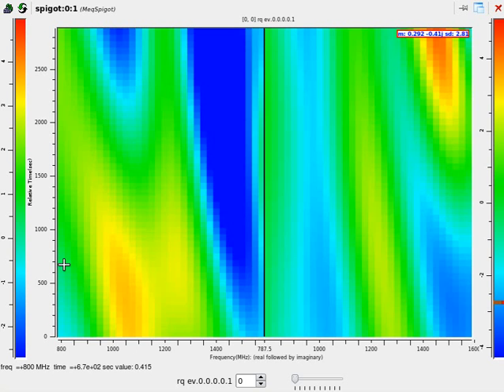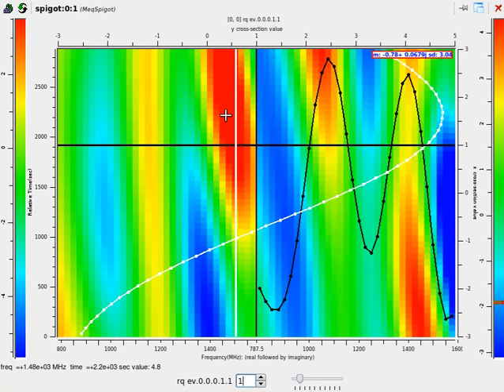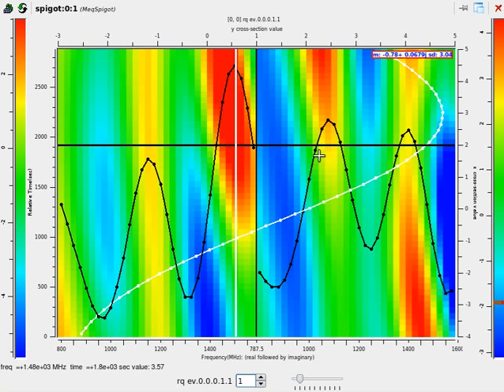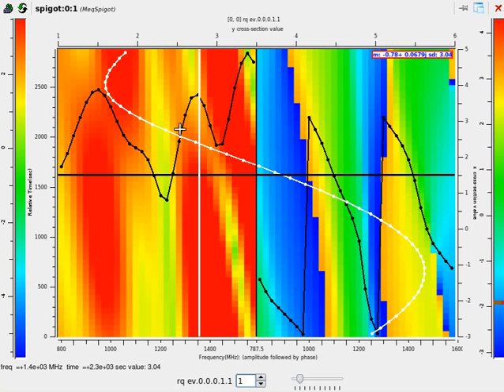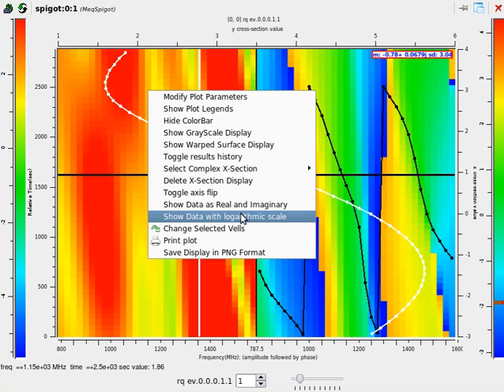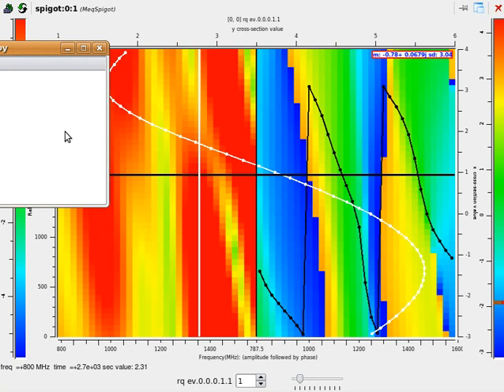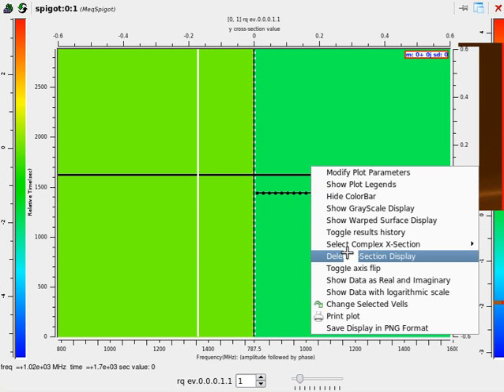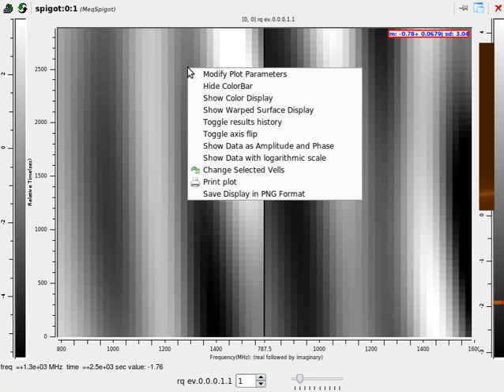Viewing Complex Data with the MeqBrowser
This demo shows how the MeqBrowser can visualize complex-values data. In particular we show a sequence of visibility data and demonstrate the different ways it can be displayed.